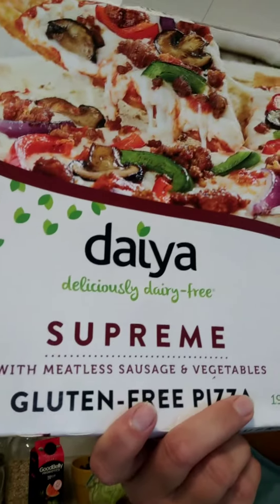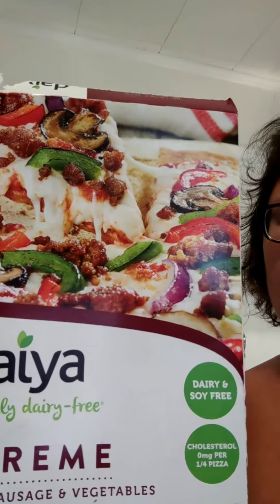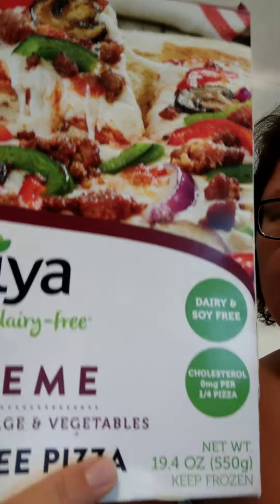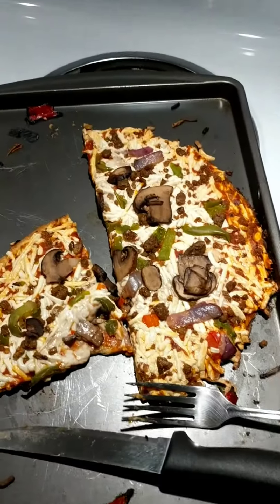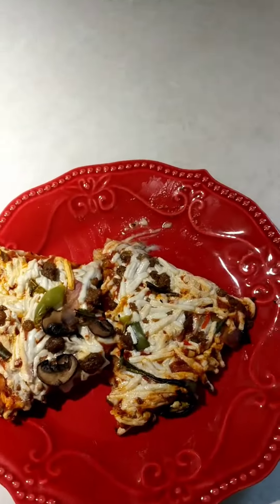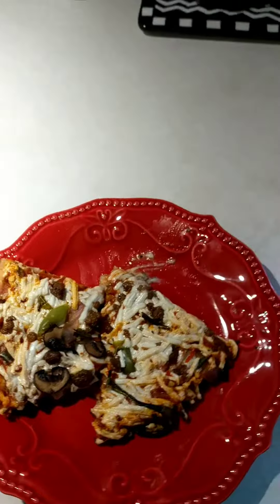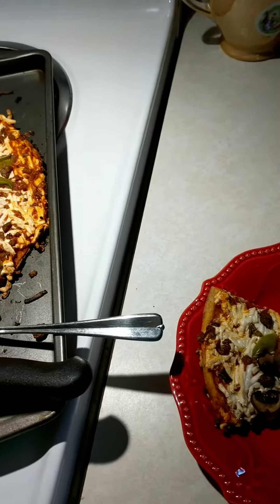Daiya Pizza: Is It Worth It?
Taste testing the Daiya Gluten/Dairy/Soy free frozen pizza!